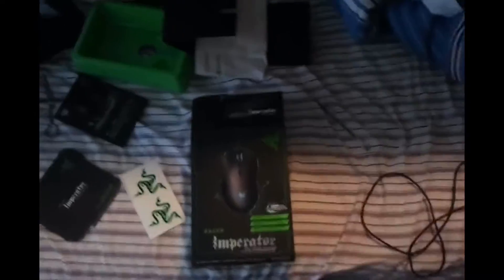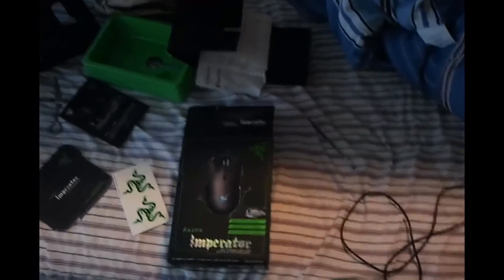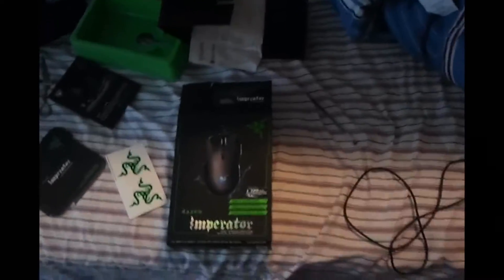New Mouse + Setup Video! Come to w103 duel arena right now to hybrid with me!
old mouse has been used for 7 years rofl.. everything is explained in the vid